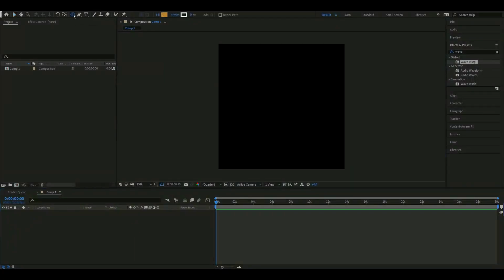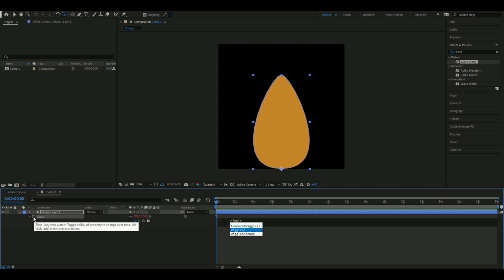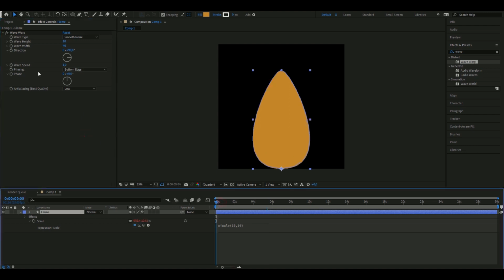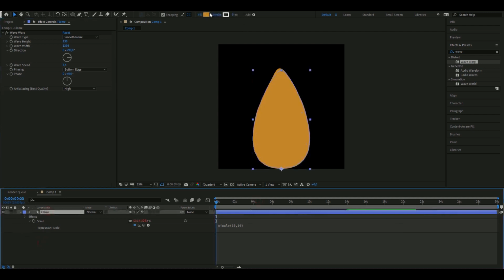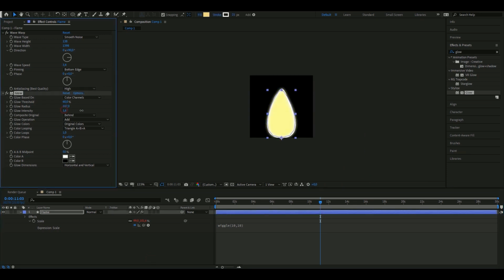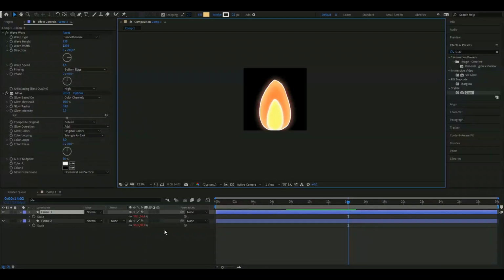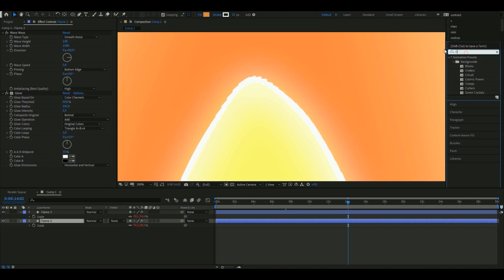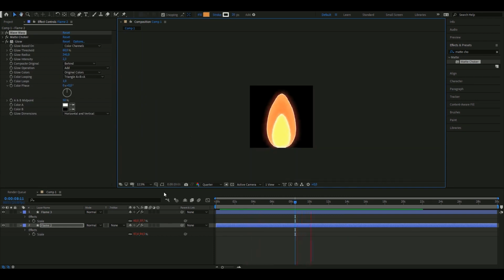How to create a Flame in After Effects · Tutorial with no plugins, just a bunch of native stuff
You want to animate a candle but you just don't get it right? Check out how I do it.
Do you have a better way? Just leave it in the coments.

If you come here from my Instagram: welcome!